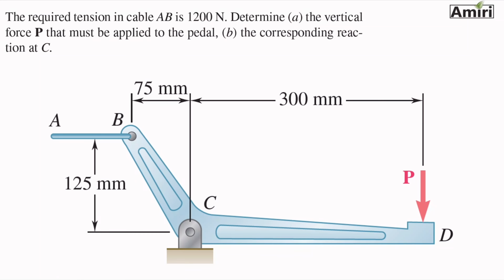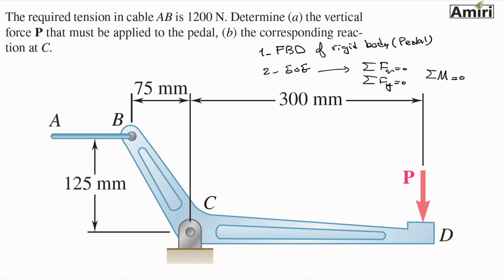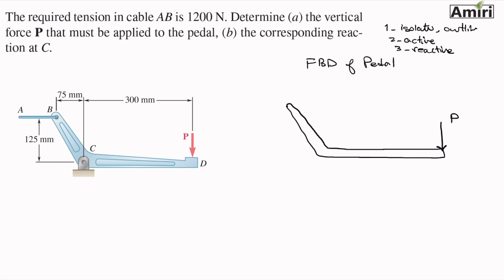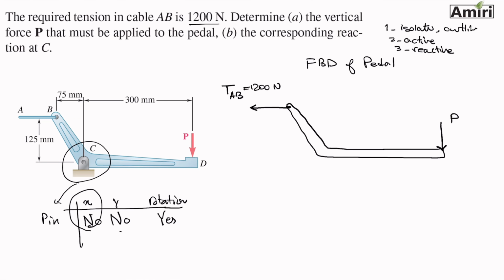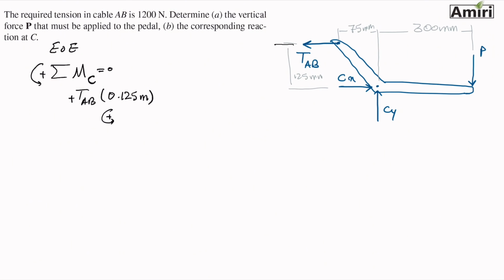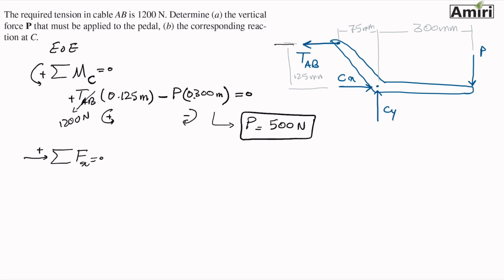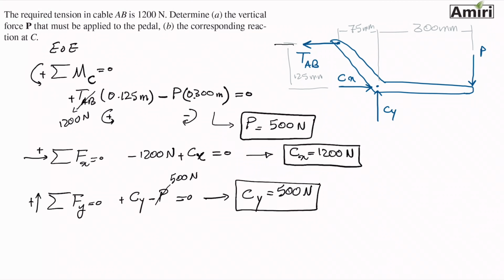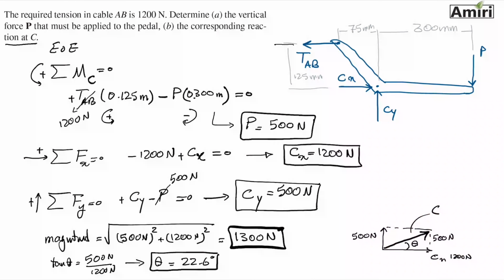Statics Beer Johnston Problem 4.14 - Equilibrium of a Rigid Body